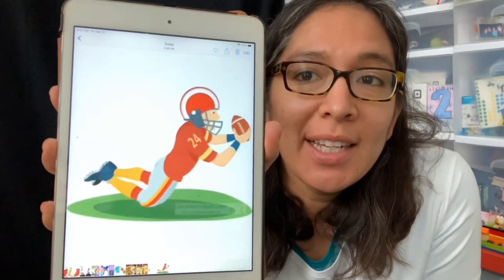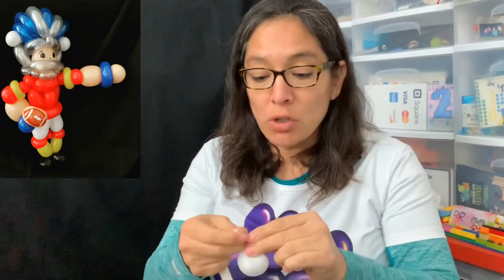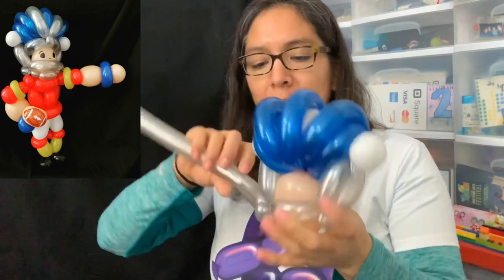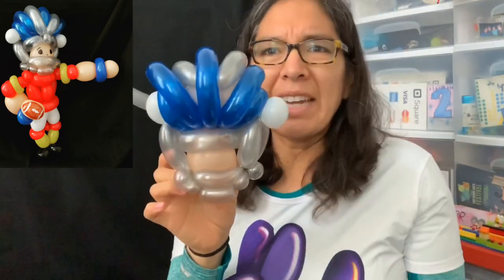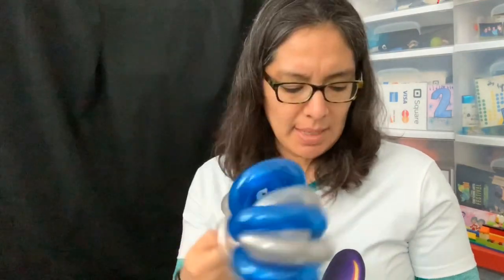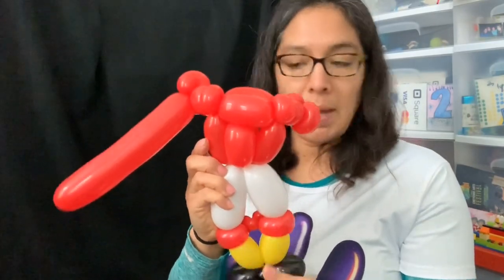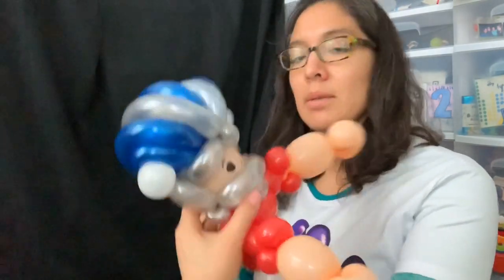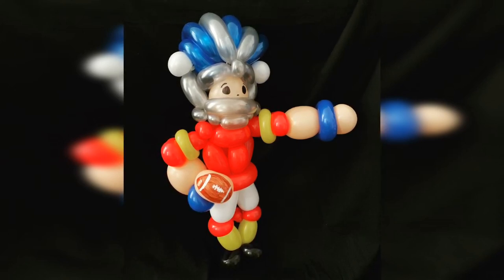Football player balloon tutorial. Balloon twisting class, globoflexia.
Fallow me on Instagram:
Alpacaglobo Balloons
Like my page on Facebook:
Alpacaglobo Balloons

Awesome!

Yes?
Awesome!
Here is my mailbox address:
Cecilia Villar
1903 S Greeley Hwy, No 125